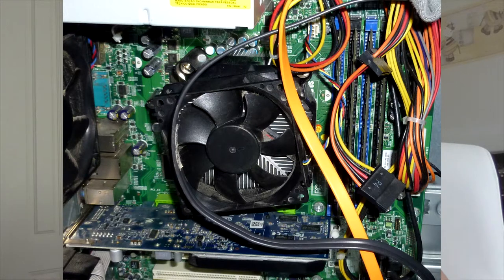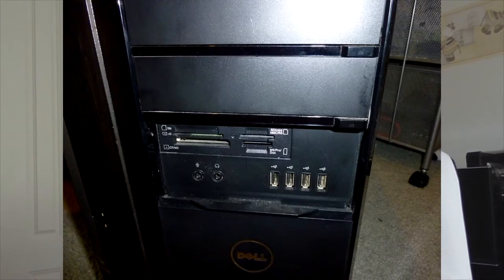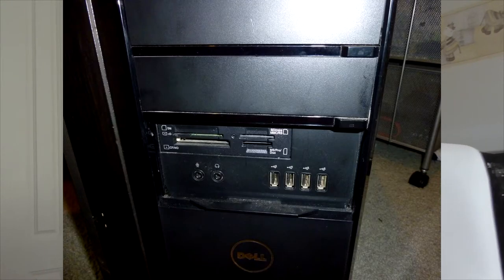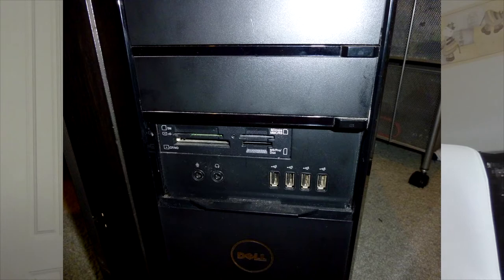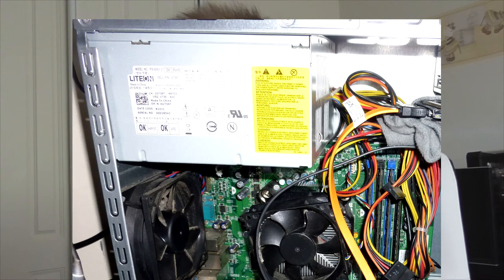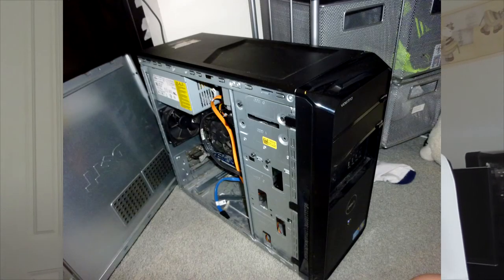My New Video Editing Pc!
This is a Pc i found for free it performs quite well so its my new editing Pc